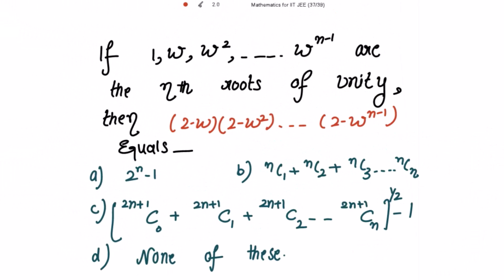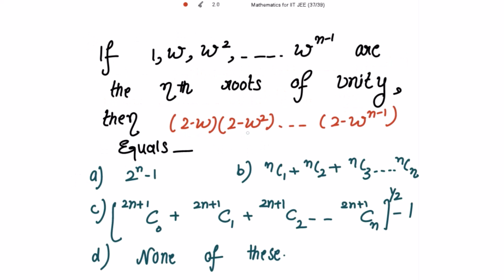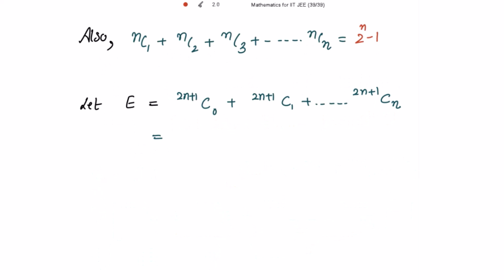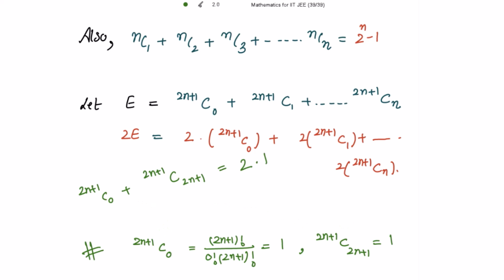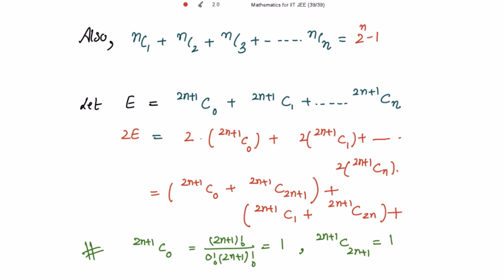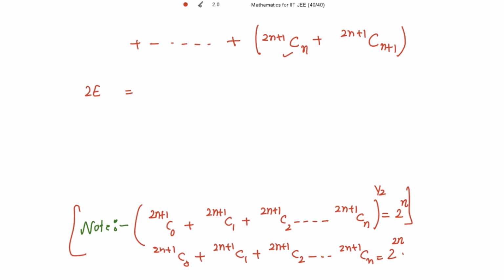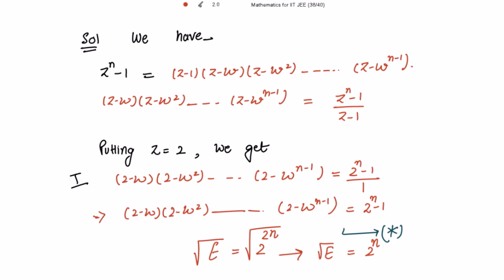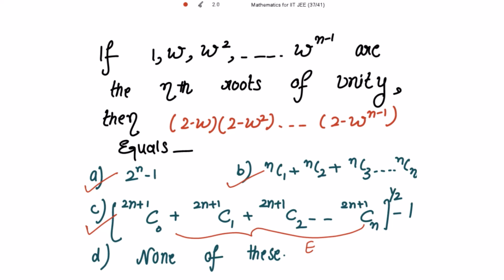If w,w²,w³.....are th nth roots of unity then (2-w)(2-w²)(2-w³)......equals (2 raised to power n) -1